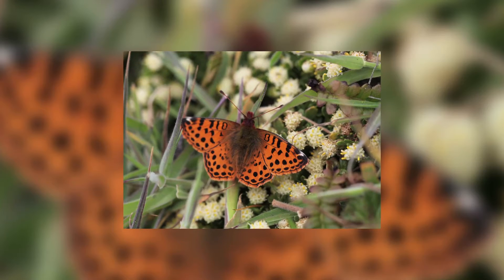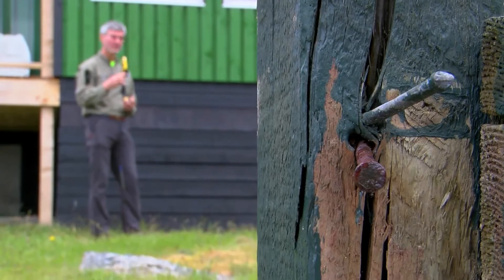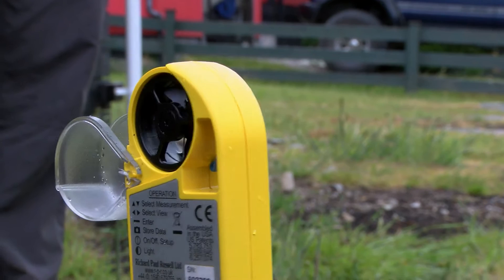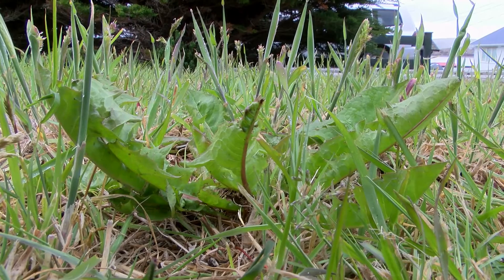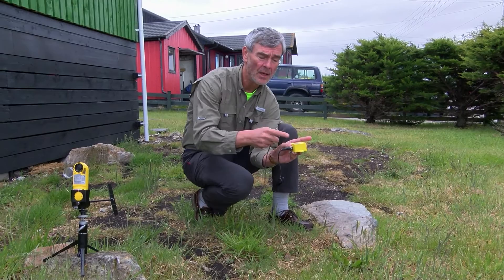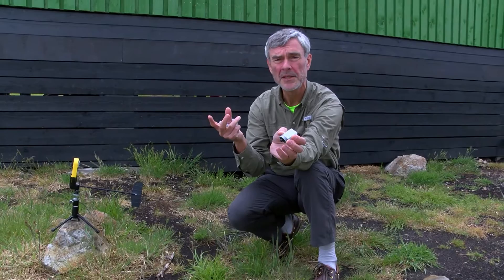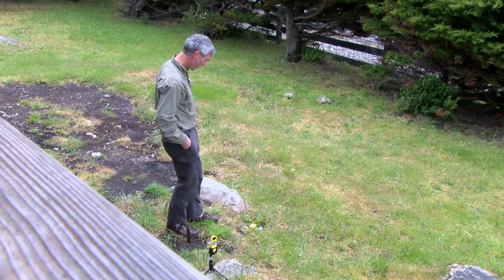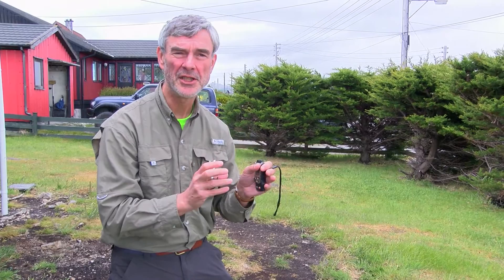Nigel Haywood's Research into the Falklands Fritillary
Former Governor, Nigel Haywood, is currently undertaking research for his PhD on the Falklands Fritillary. Nigel has returned to the Islands to conduct his research on the butterflies.